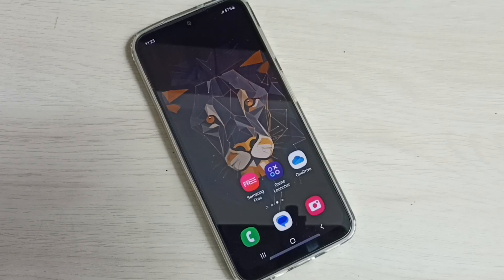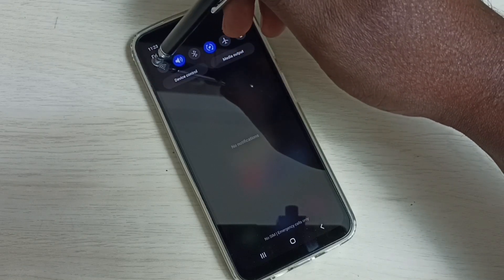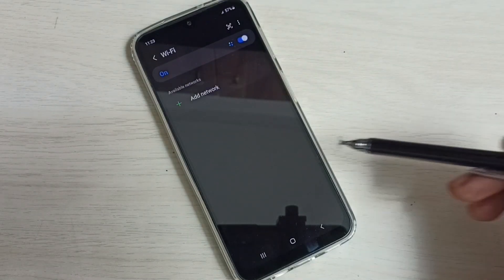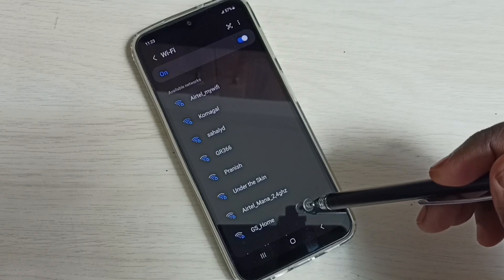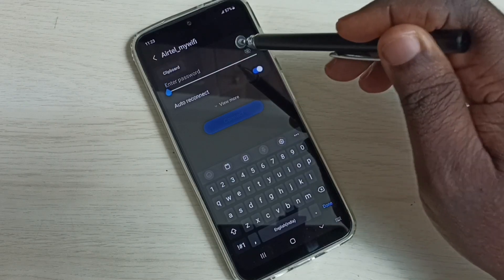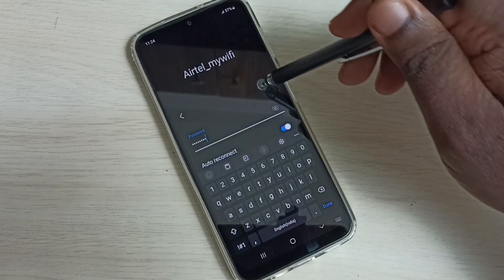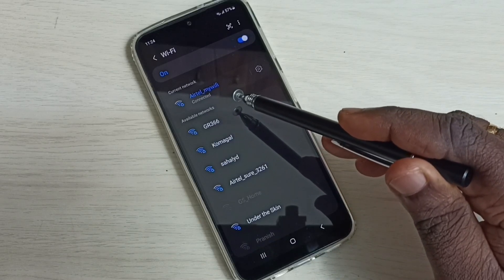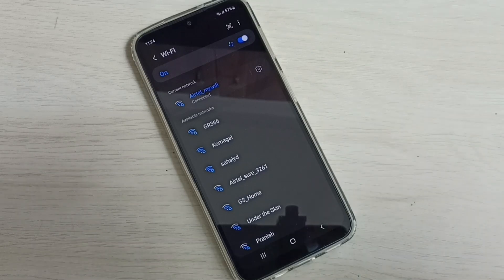Samsung Galaxy M34 5G : How to Connect to WiFi Network and Use Internet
Samsung Galaxy, Samsung, Android, Mobile, Phone, Smartphone, Samsung Mobile Phone, M34 5G, M34